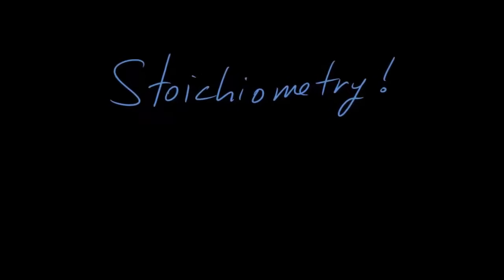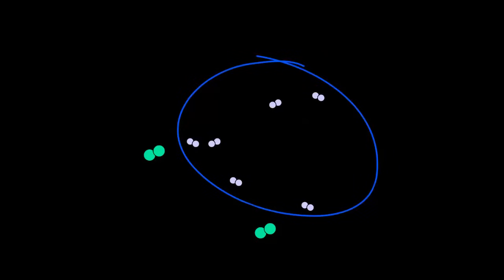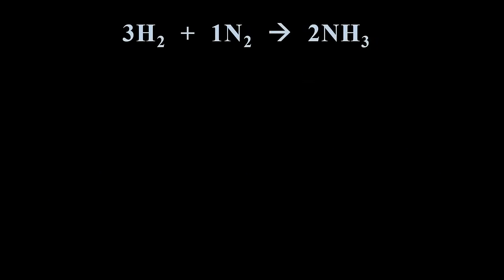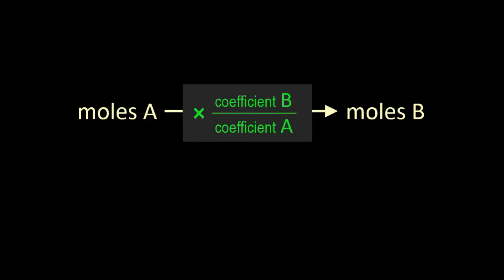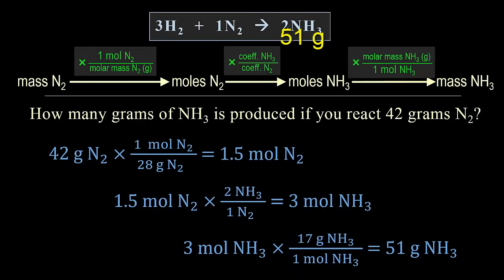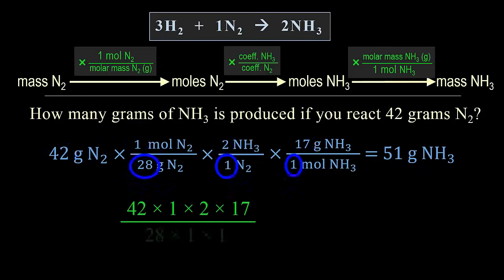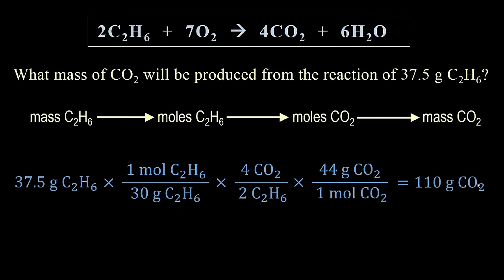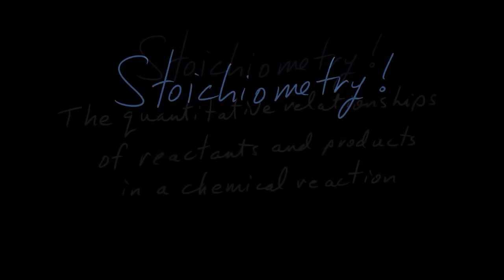Stoichiometry Tutorial: Step by Step Video + review problems explained | Crash Chemistry Academy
Stoichiometry:  meaning of coefficients in a balanced equation;  coefficient and molar ratios,  mole-mole calculations,  mass-mass calculations,  mass-particle calculations,  and mass-volume calculations.
To get chemistry tutoring from this channel, see this For help with mole conversions, see this video for help with balancing equations, see this video and for help with solution stoichiometry, see this video and for help with identifying reaction types and product prediction, see this video